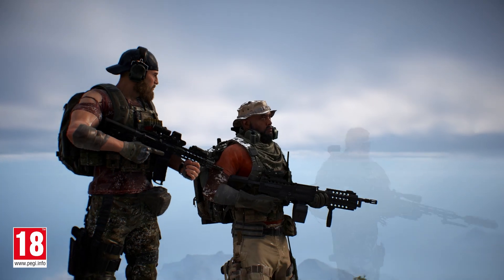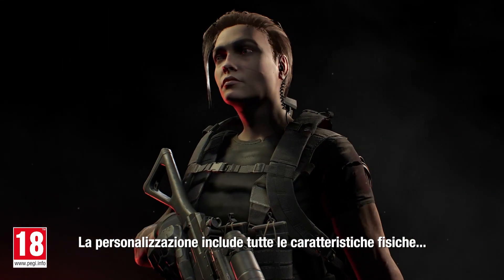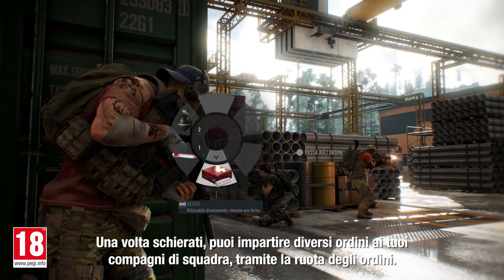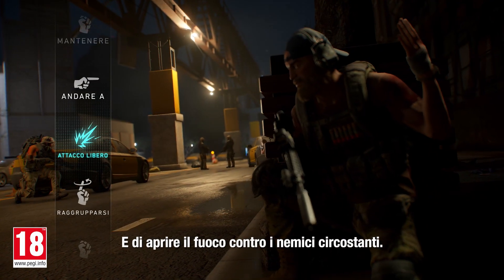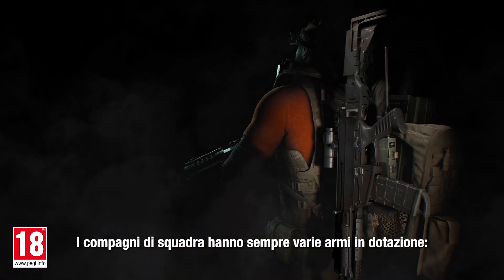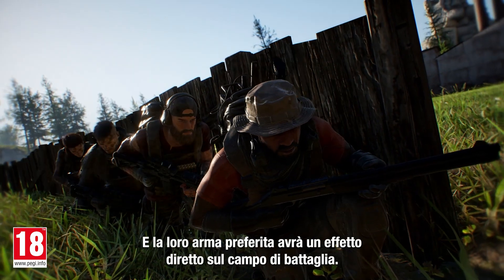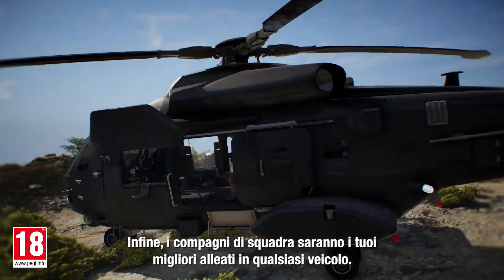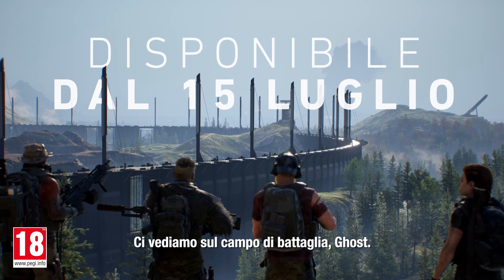Ghost Recon Breakpoint: Trailer Compagni di squadra gestiti dall'IA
I tuoi compagni di squadra sono tornati in Ghost Recon Breakpoint!
Preparati a formare la tua squadra Ghost. Crea i tuoi compagni che ti seguiranno ovunque per proteggerti le spalle. Guidali in maniera tattica e intrappola i tuoi nemici, i Lupi.

La tua squadra sarà disponibile dal 15 Luglio.

Gioca nei panni di un Ghost, un soldato d'elite delle Forze Speciali americane catapultato oltre le linee nemiche. Disperso su Auroa, combatti per sopravvivere ai Lupi.